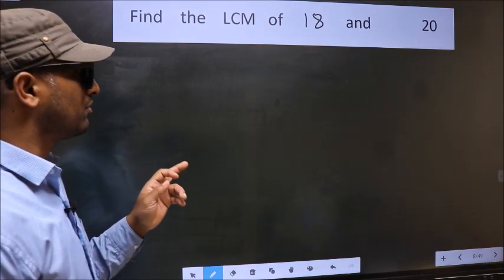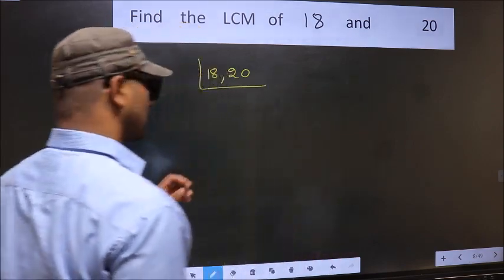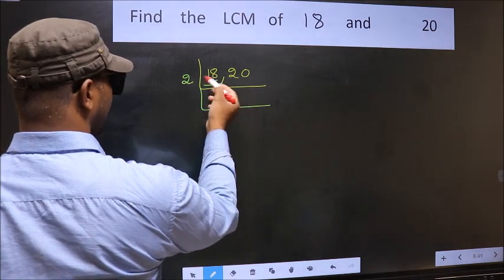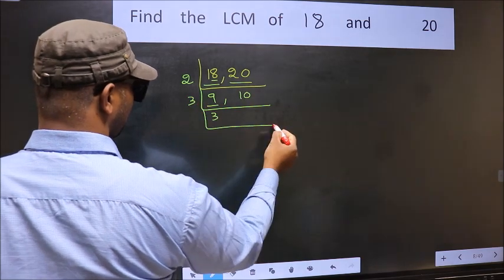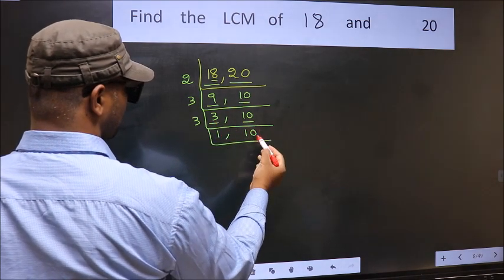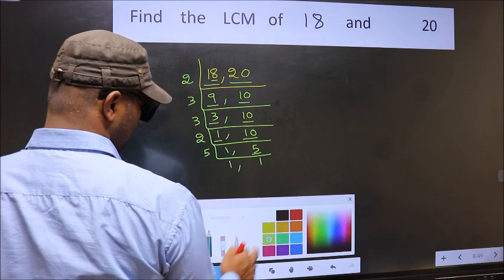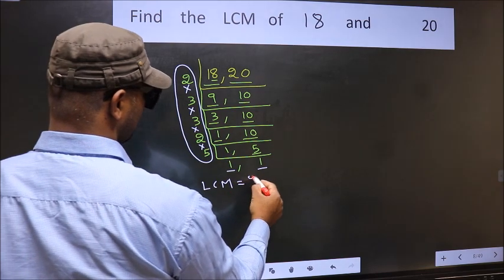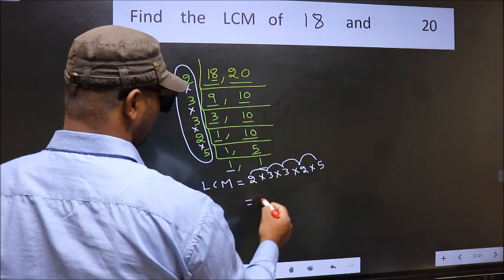LCM of 18 and 20